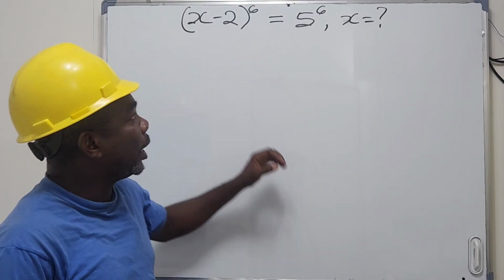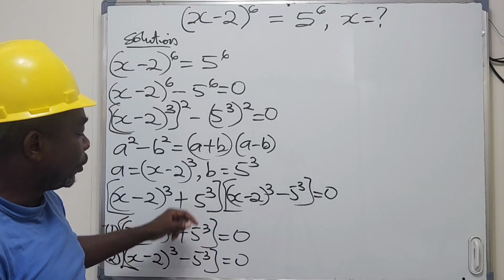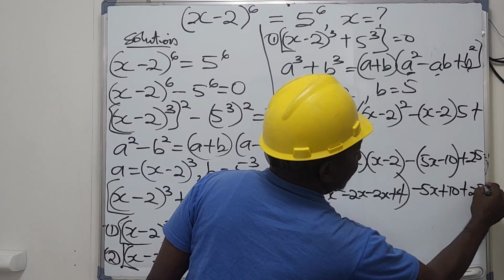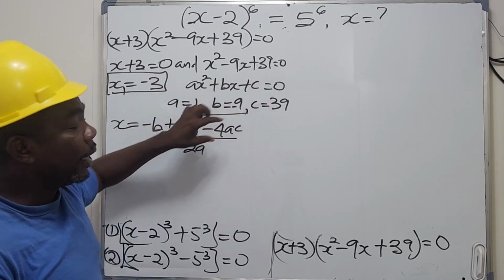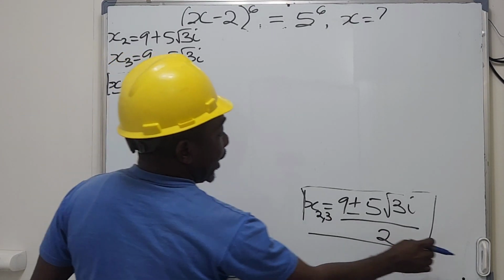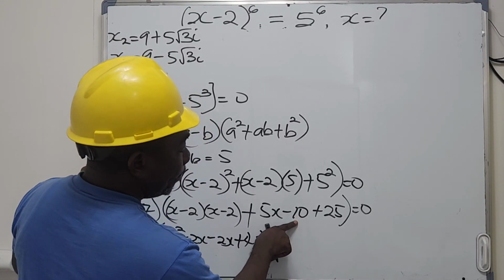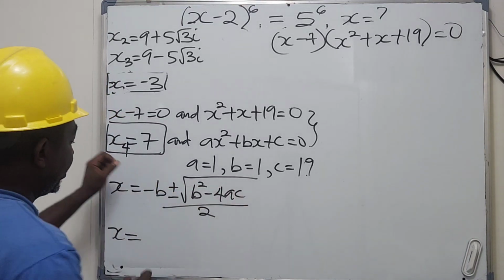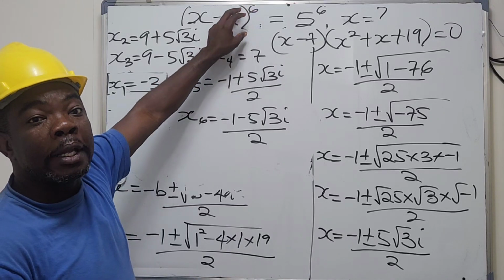Germany | can you solve this? | A nice maths Olympiad Algebra Problem| important maths Question